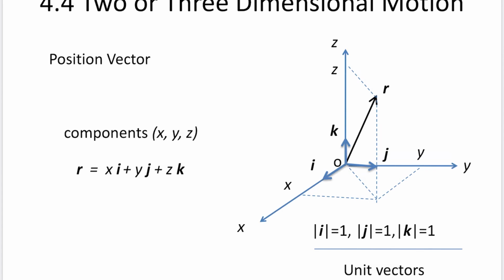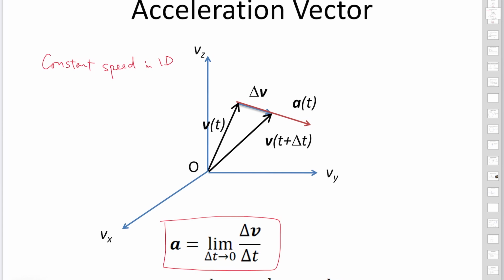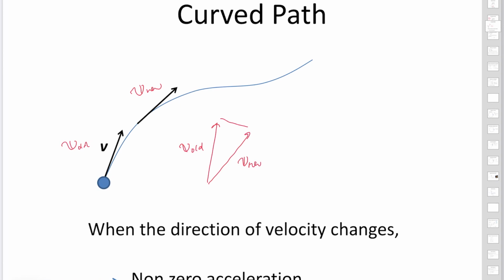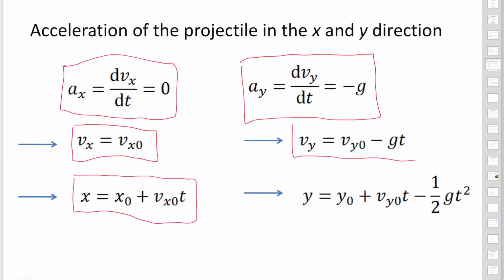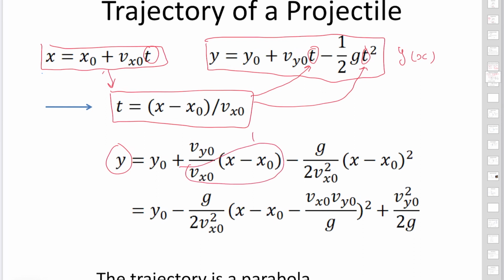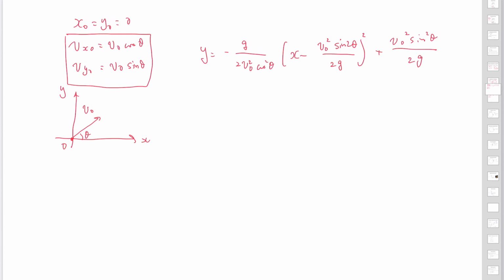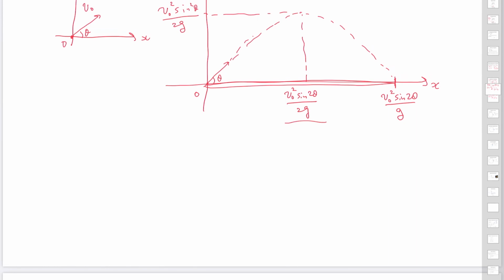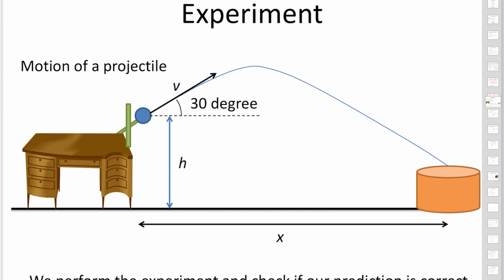I.4.4. Two or Three Dimensional Motion (Motion of a Projectile)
In the present lecture, we study two or three dimensional motion of a particle. As an example, we consider the motion of a projectile.